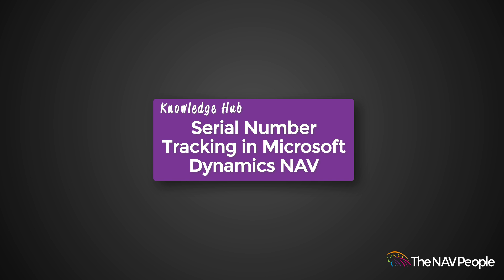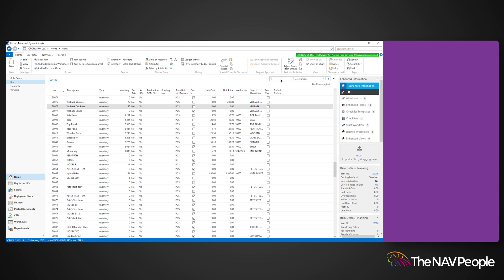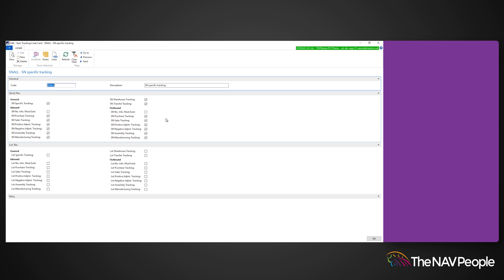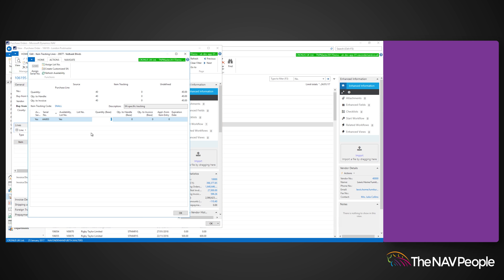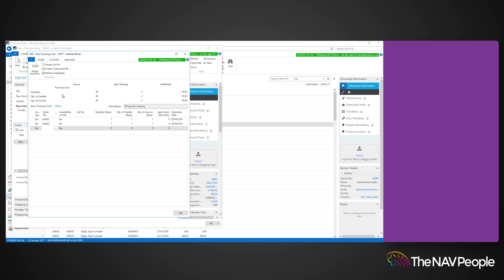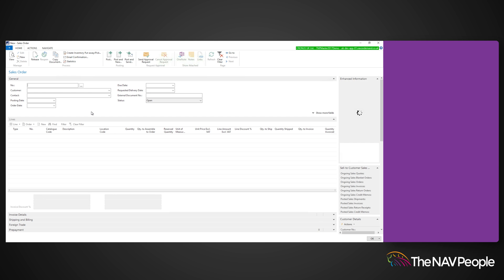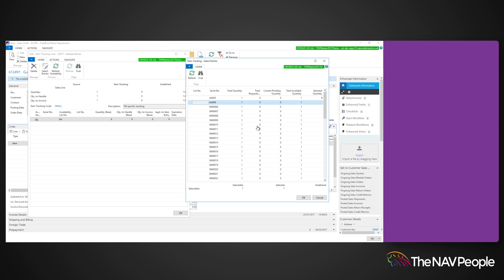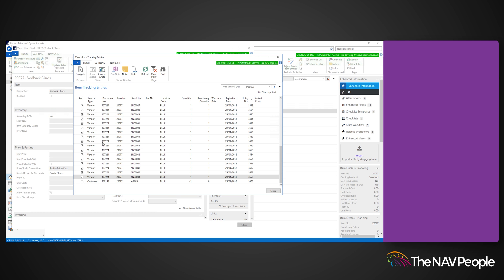Serial Number Tracking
Best viewed in Ultra HD. Welcome to The NAV People's Knowledge Hub! In this video, we'll show you how to use serial number tracking in Microsoft Dynamics NAV.